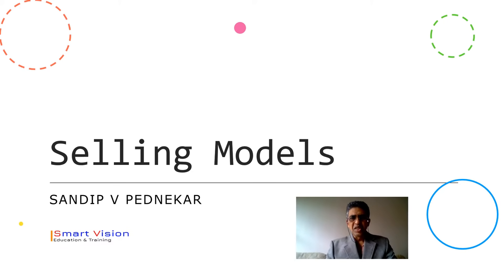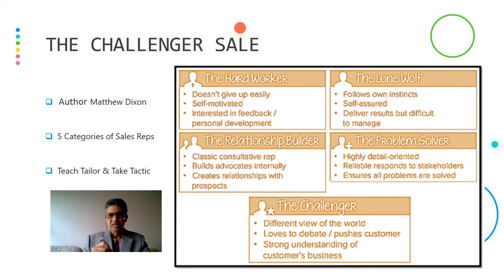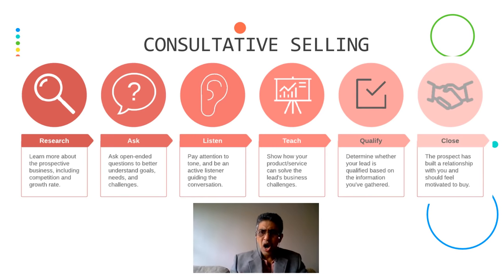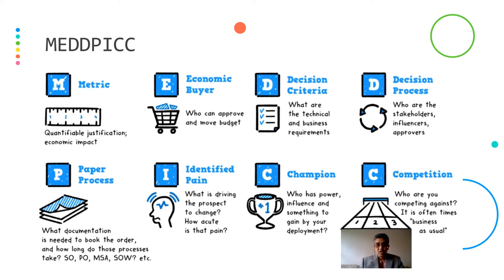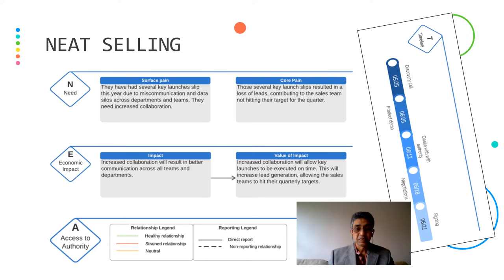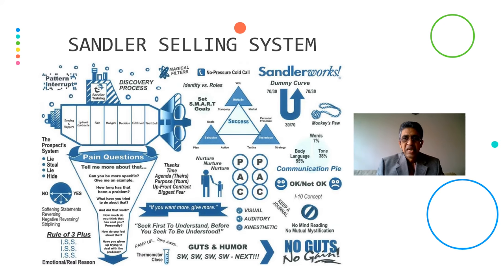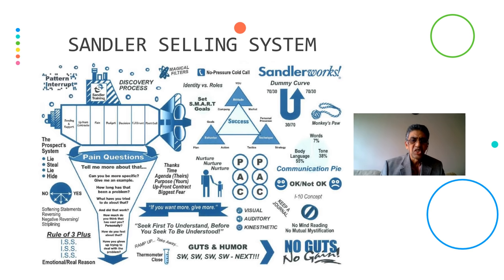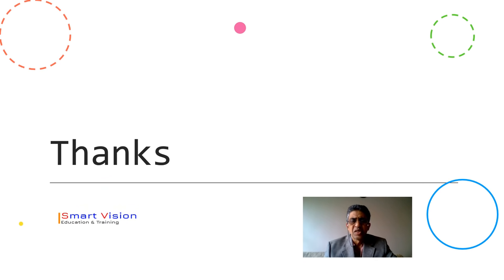Selling Models by Corporate Trainer Sandip V Pednekar